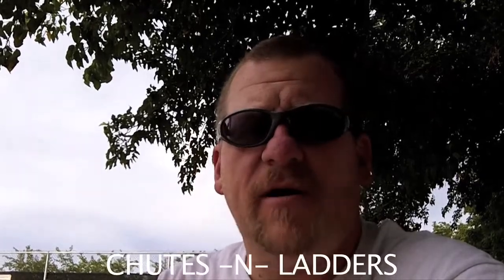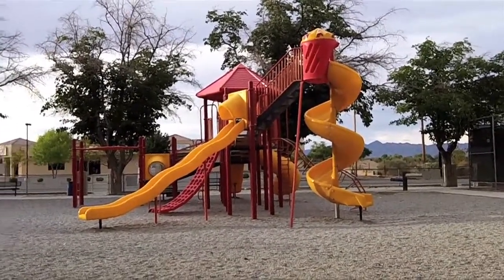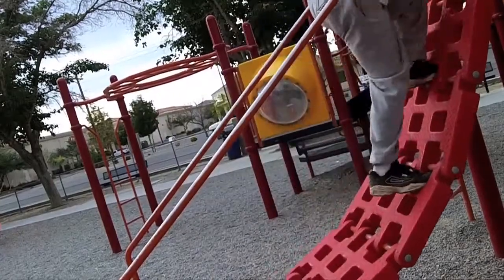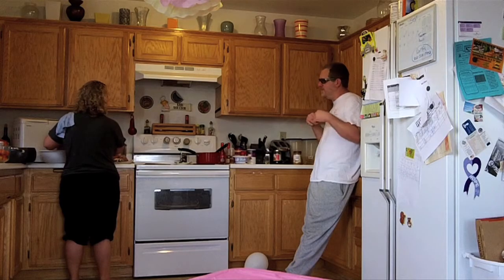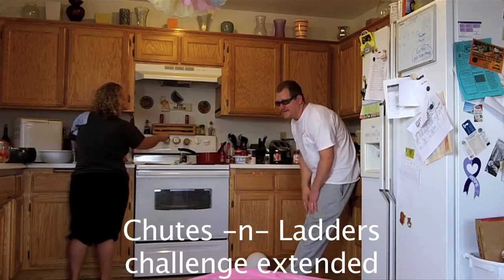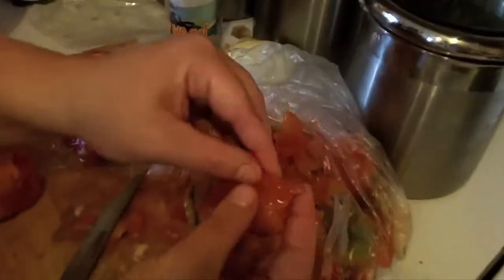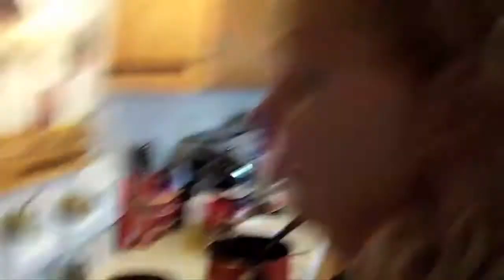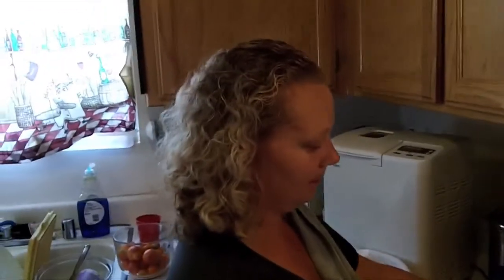Chutes -n- Ladders Workout | Shaytober Day #7 | Jacob n Paula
Shaytober Day #7

So today I(Jacob) utilized the jungle gym at the local park and made up a brutal workout for myself. If you are not a member of a gym and have a park near by, then I would highly recommend taking advantage. And I(Paula) am offering up some tips on making food at home, so as to avoid processed junk!! Enjoy!!